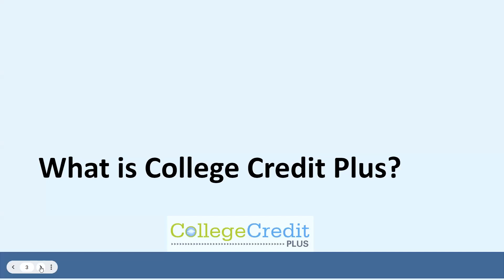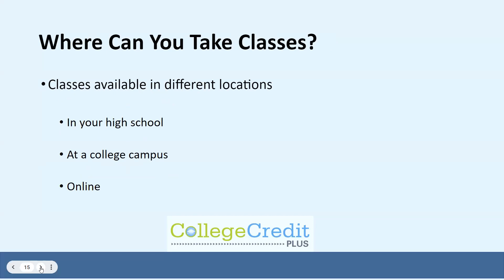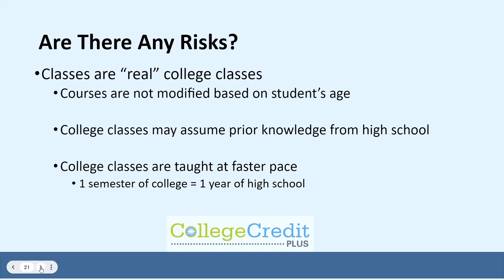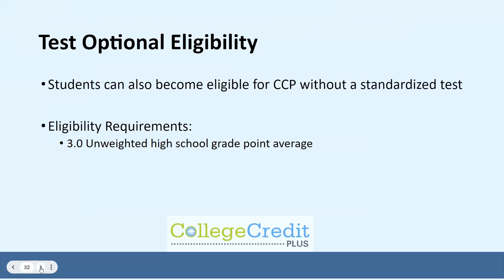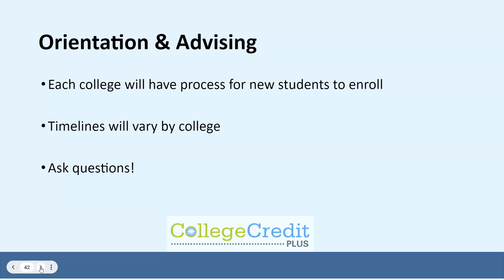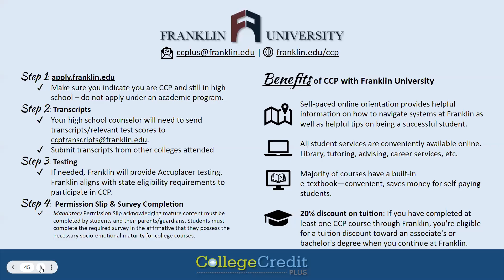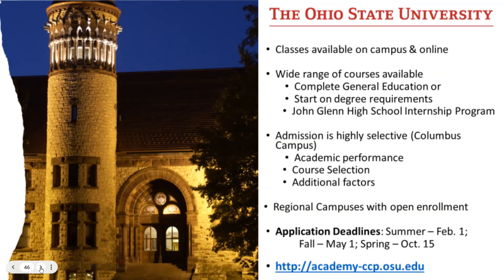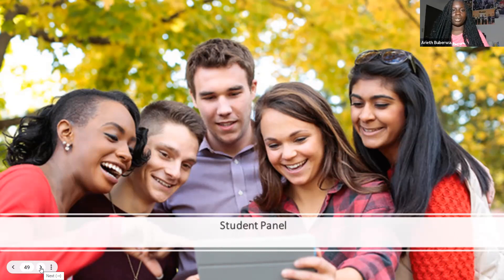College Credit Plus Information Session | 12/7/22